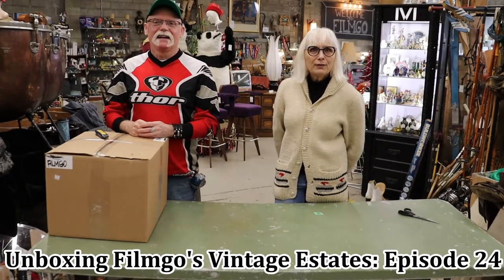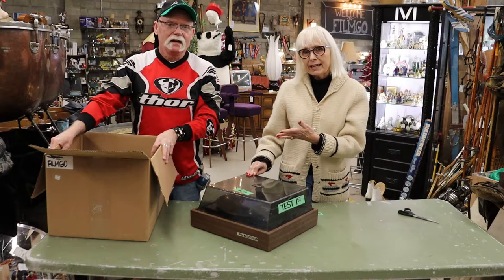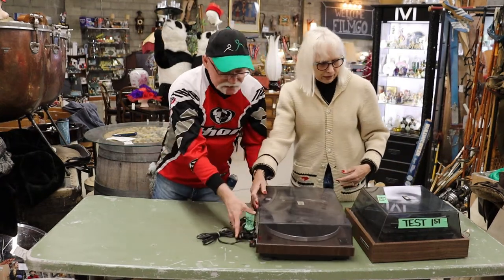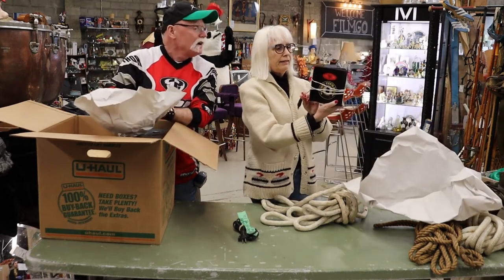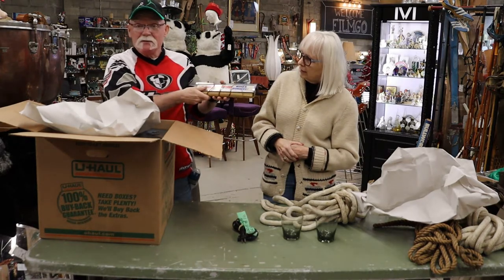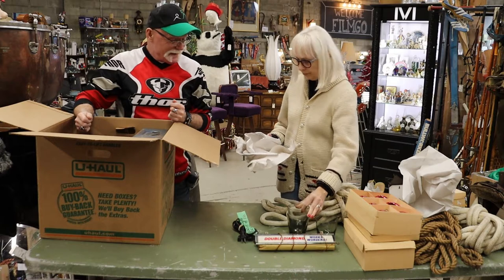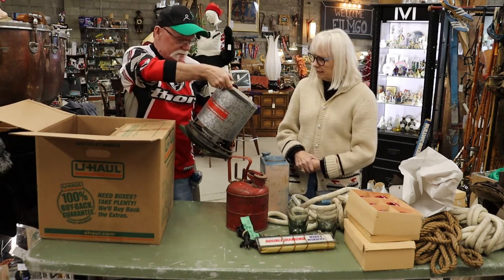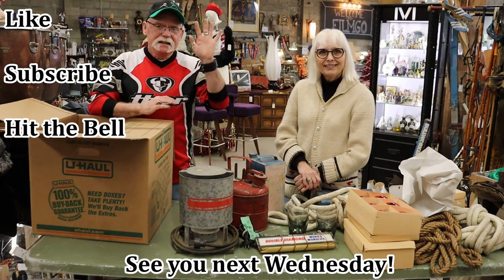Unboxing Filmgo's Vintage Estates: Episode 24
Neil and Roselle unpack a few boxes with pieces we will need to research later! Join us in our unboxing adventure!

Filmgo Sales is Vancouver's most unique and largest consignment/movie prop store with about 8000 sf of really cool vintage items. Featuring one of a kind furnishings, movie props, jewelry, art, collectibles and more! You can find us at 121 Mclean Drive, Vancouver